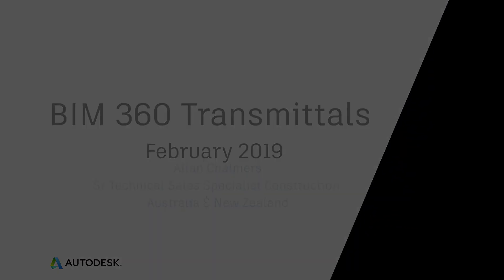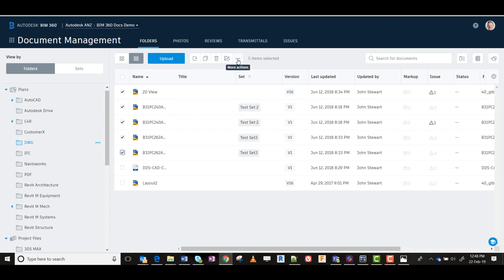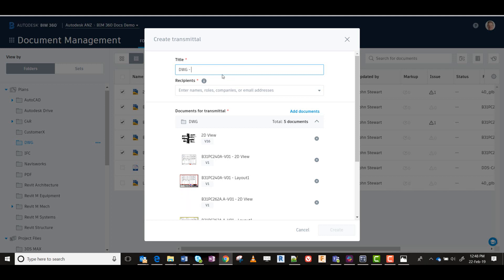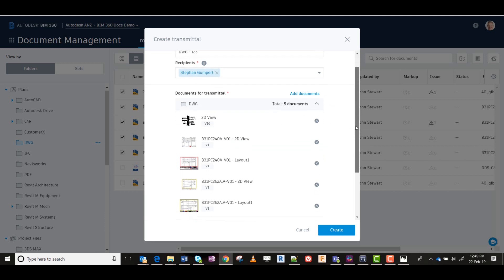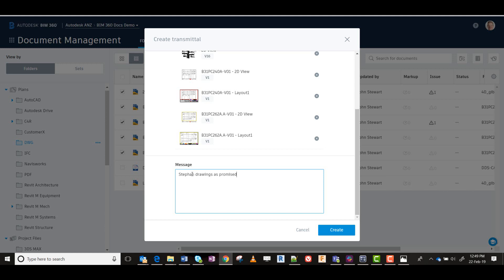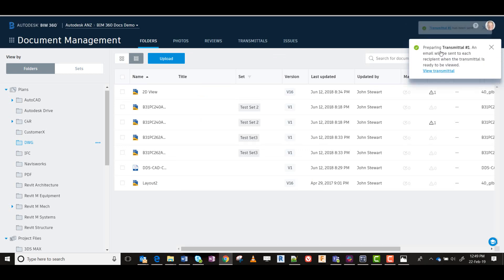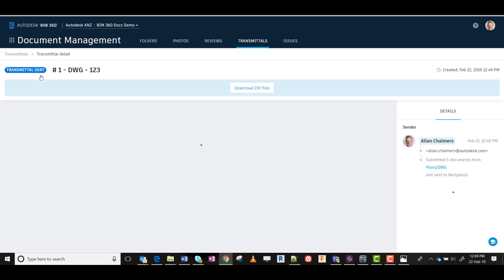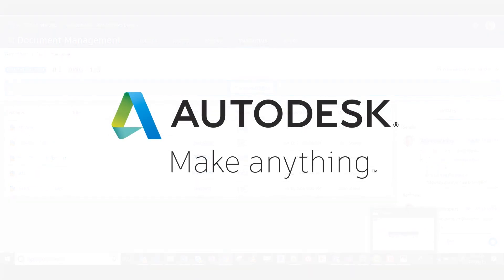BIM 360 Docs Transmittals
In this video we give you a demonstration of the new Transmittal feature released into the BIM 360 Docs platform this month